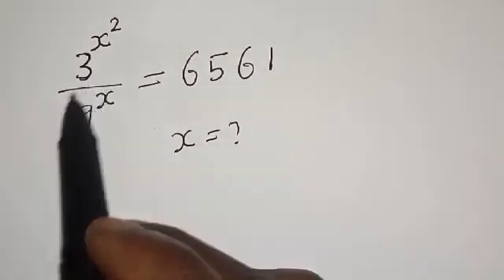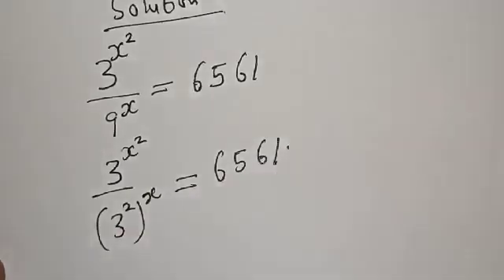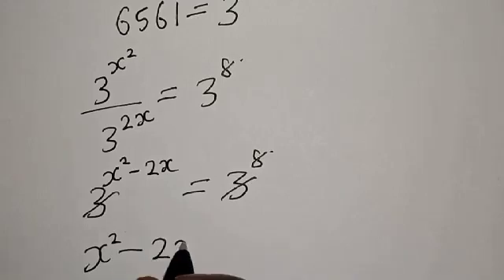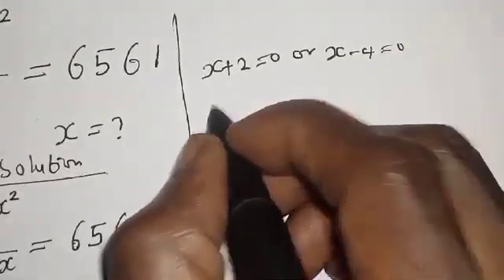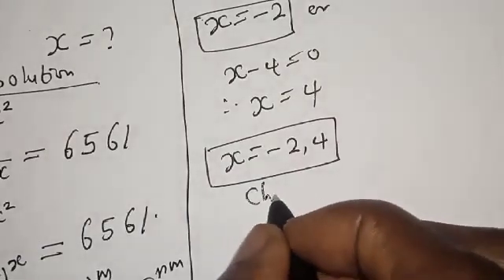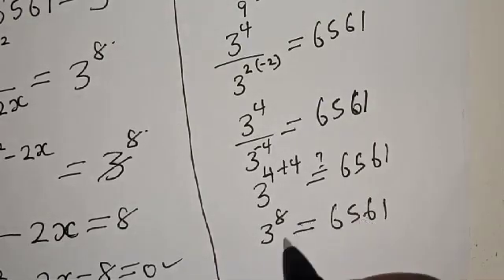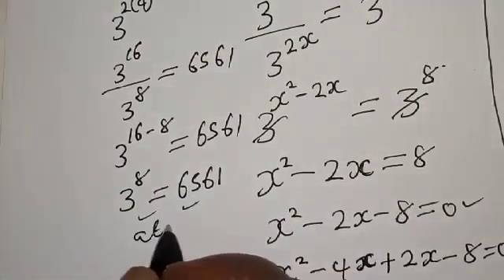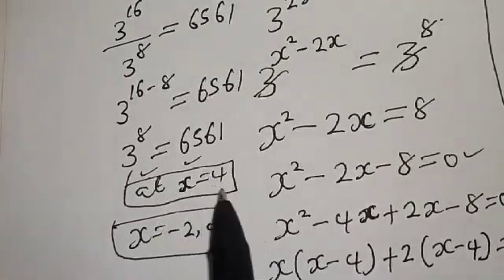A Nice Olympiad Exponential Equation 3^x^2/9^x=6561 | Beat Trick!!!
In This video, you will learn quick trick for solving a nice olympiad  exponential equation.  It is a math Olympiad preparation.